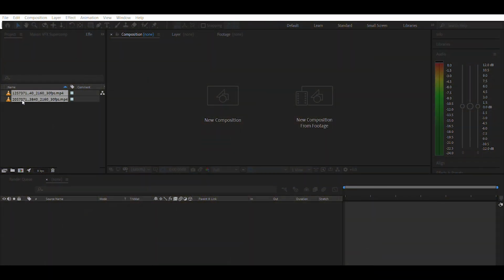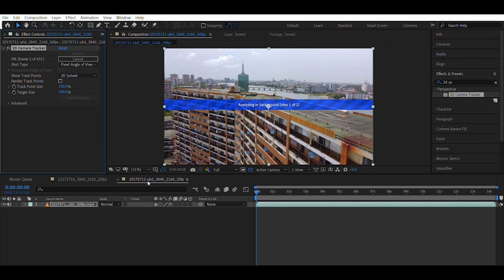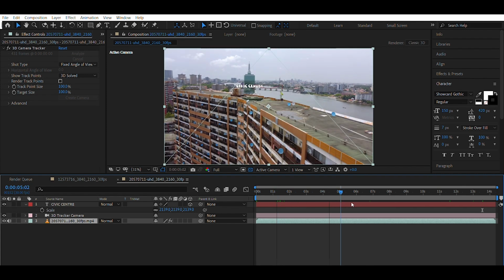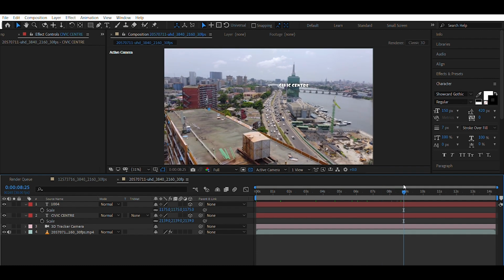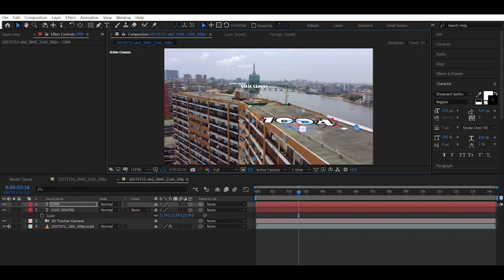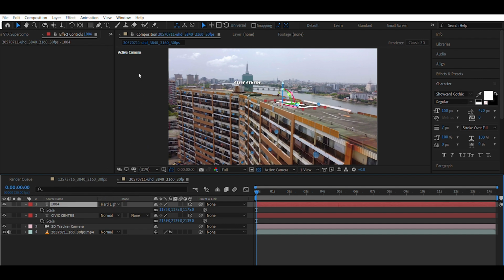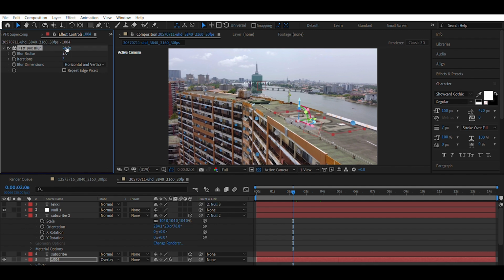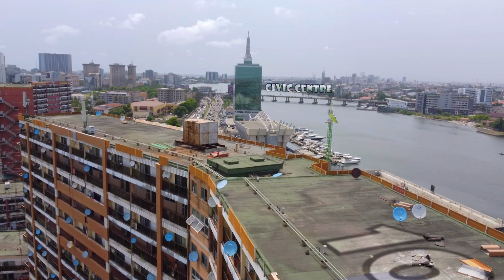Tracking text into a movie shot in After Effects.